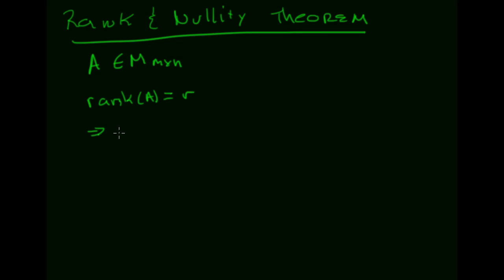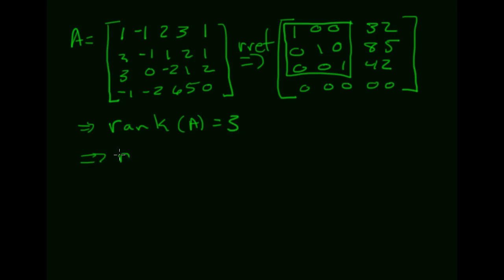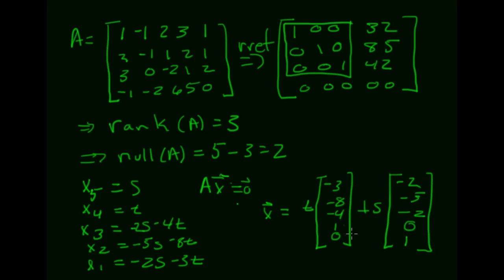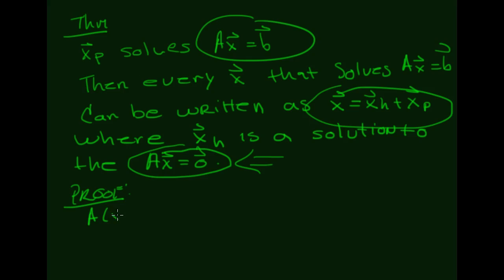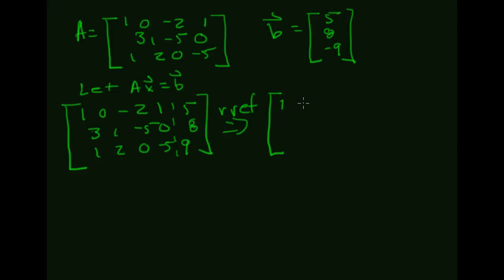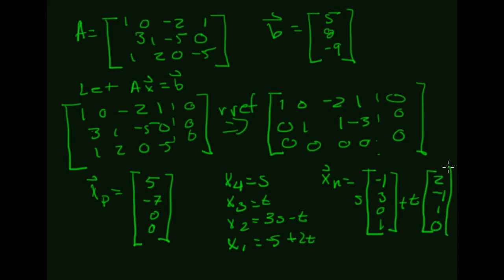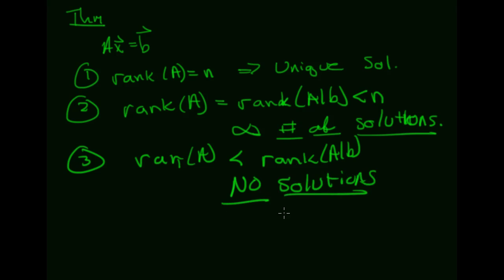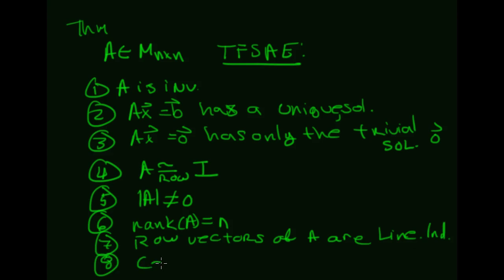Rank, Nullity and Systems